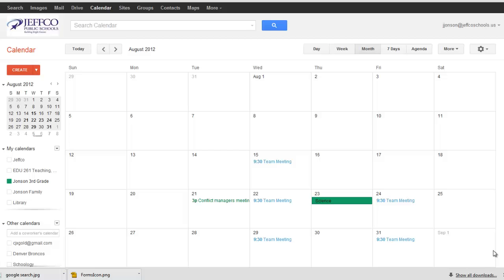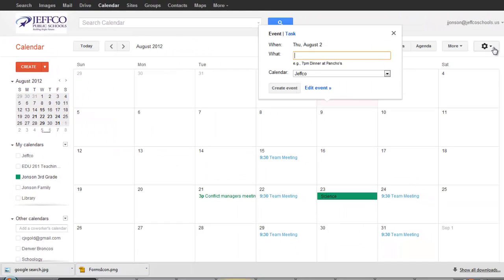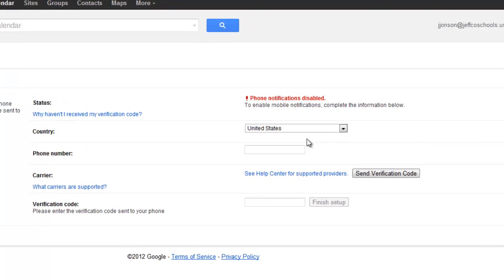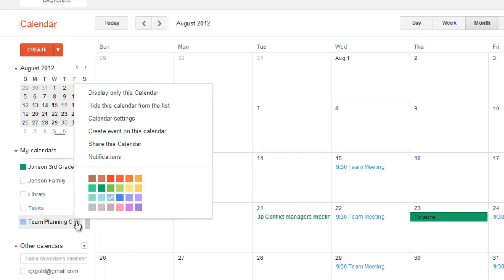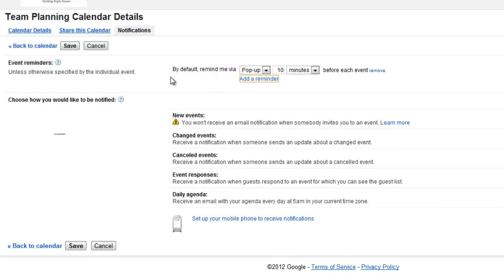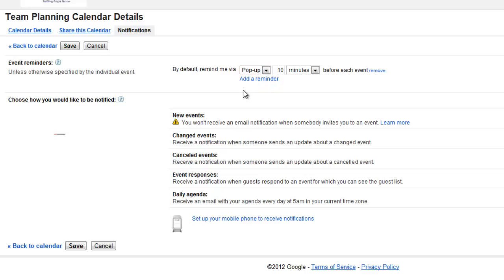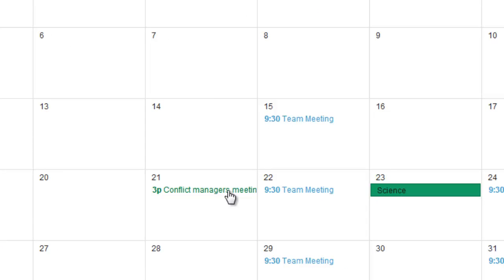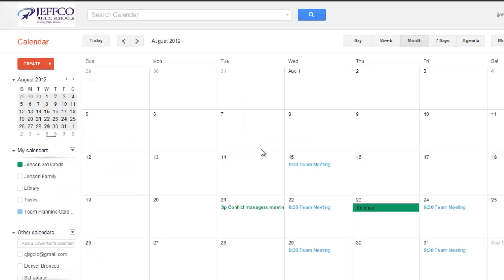Calendar Notifications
Set up global or event-specific calendar notifications on your Google Calendar